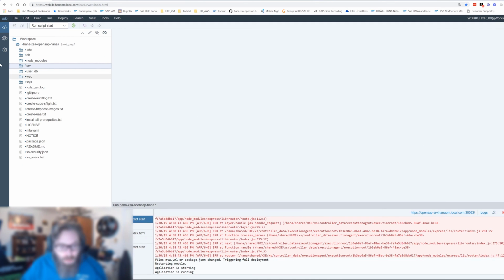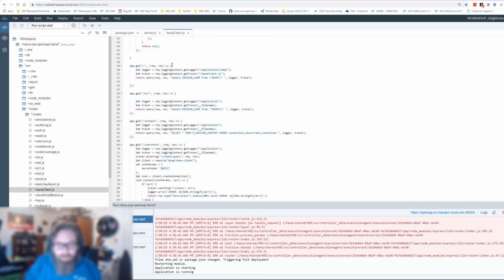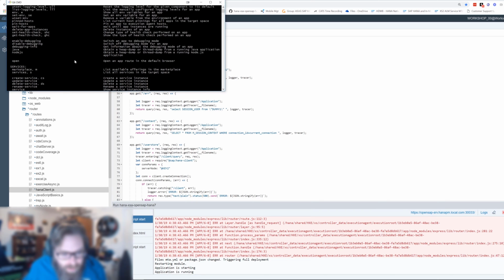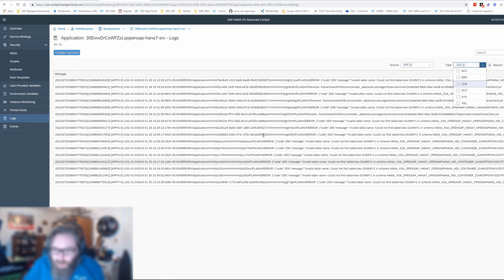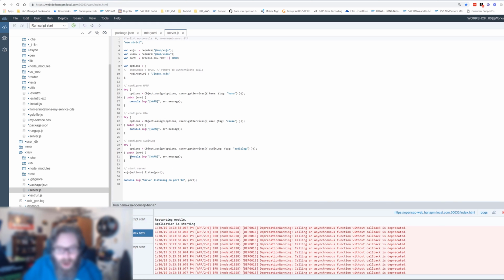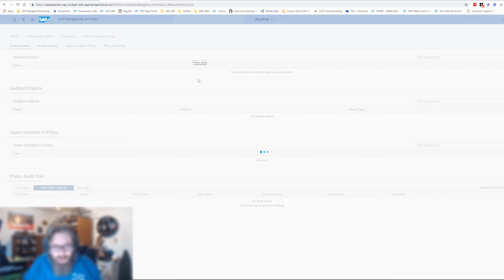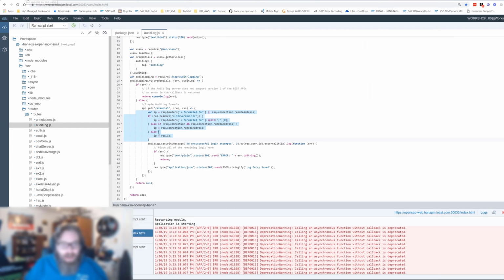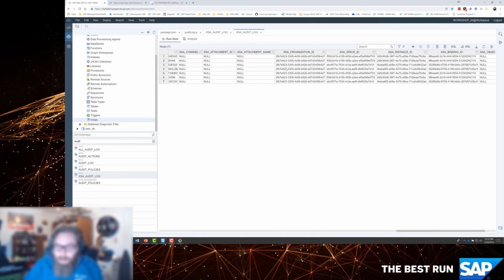SAP HANA Basics For Developers: Part 13 Audit Logging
In this video we look at various kinds of logging both for troubleshooting and for auditing.  We will show the usage of @sap/logging and @sap/audit-logging modules and how to configure and activate Auditing from the SAP HANA Cockpit.